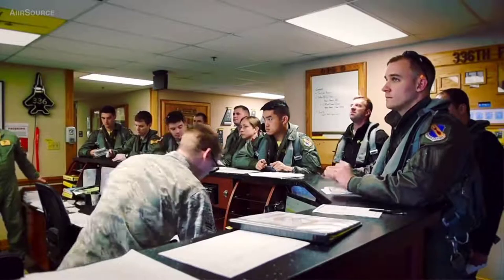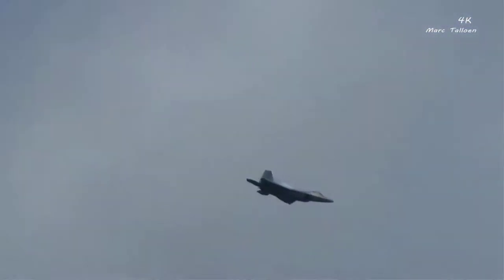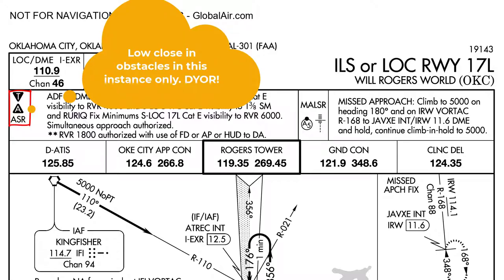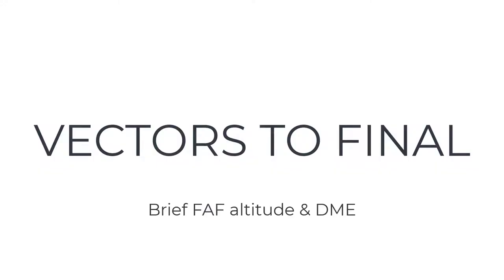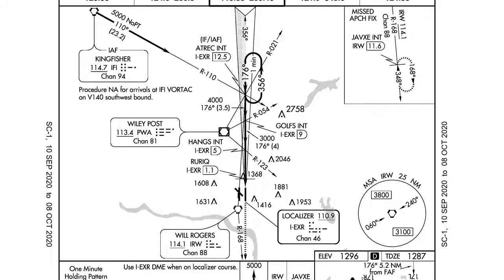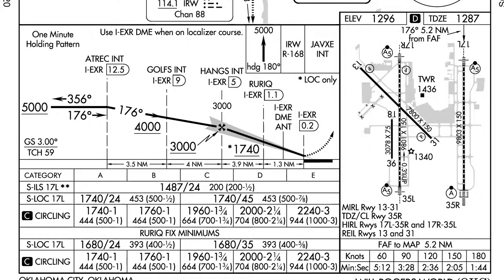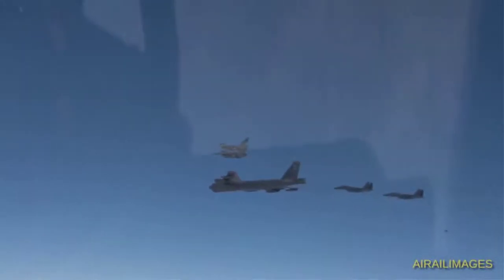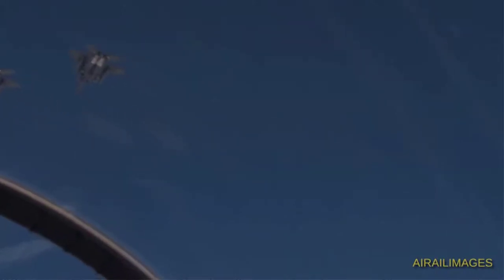Breaking Down the Instrument Approach Plate Briefing | DBNR Ep 1 Pt 2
In part 2 of this episode, I break down the approach plate briefing from pt 1.